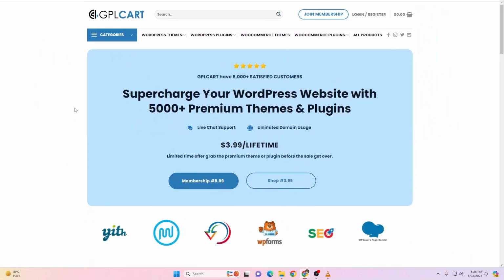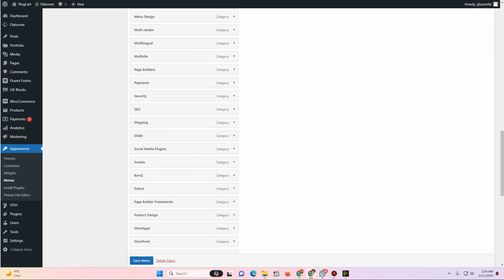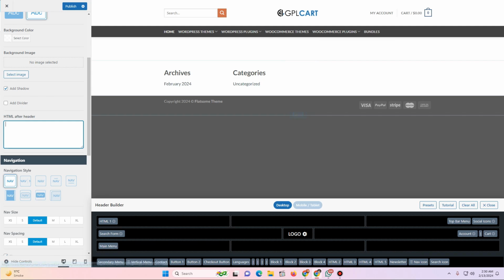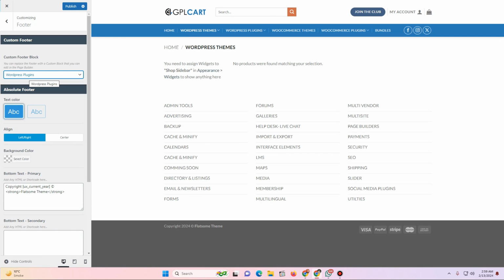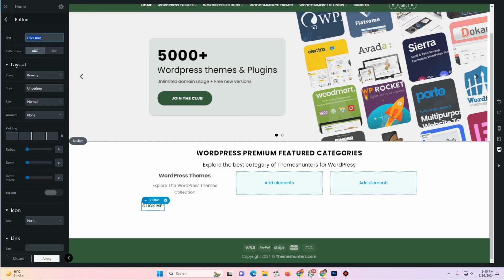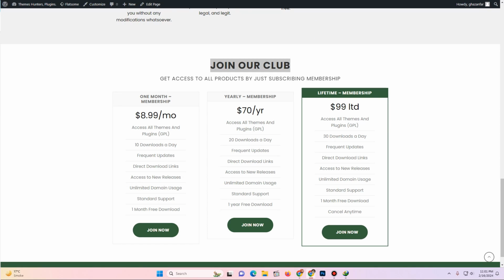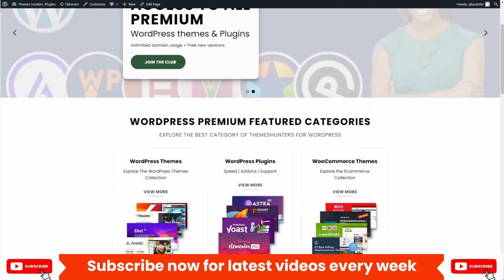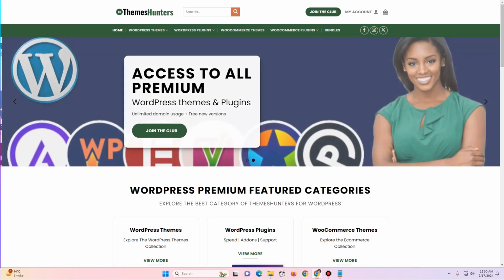How To Make a Digital Download Website in wordpress - GPL themes & plugins website - Flatsome theme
Learn how to create your own digital download website like plugintheme.net to sell gpl themes and plugins with WordPress. In this video, ill show you how to create a digital download website to sell digital products like plugintheme.net on your own website. Creating this digital download website is pretty simple so ill walk you through this tutorial in about 2 hour.

You can follow this tutorial to make a simple digital download website or a digital download website like plugintheme.net

Timestamps:
00:00 Introduction & Demo
03:34 What you you learn
05:06 Flatsome Theme Installation & Theme wizard walk through
07:53 Creating Required Pages
09:30 Essential Wordpress Settings
11:36 Installing required plugins
13:09 Setting up categories for GPL themes and plugins
19:00 Creating wordpress menu
23:17 Mega Menu in Flatsome theme and UX Builder
36:40 Make responsive header in Flatsome theme
59:35 Make Footer in Flatsome theme
01:05:37 Make a slider using UX builder in Flatsome theme
01:16:32 Make a custom homepage using UX builder in Flatsome theme
01:26:26 Make tabs using UX builder in Flatsome theme
01:35:25 Make pricing plans using UX builder in Flatsome theme
01:39:50 Make testimonial Carousal/slider using UX builder in Flatsome theme
01:43:23 Customize shop, Product, Cart and checkout page in flatsome theme
01:59:52 Integrate Membership with payment functionality in woocommerce wordpress
02:08:00 Link button to checkout page with pricing plans in wordpress woocommerce
02:12:27 Additional Fixes for functionality (if needed)
02:19:00 Final Words

wordpress
flatsome
flatsome theme tutorial
woocommerce wordpress
wordpress ecommerce website
digital download website wordpress
ecommerce wordpress website
kadence theme
wordpress woocommerce
beaver builder wordpress
create wordpress theme
digital product selling website wordpress
easy digital downloads plugin wordpress
ecommerce website wordpress
elementor form email settings
elementor woocommerce
flatsome theme
install elementor in wordpress
jim fahad digital
menu wordpress
psd to wordpress
woocommerce website
wordpress membership site
wordpress tutorial